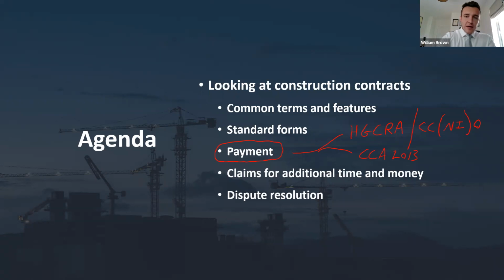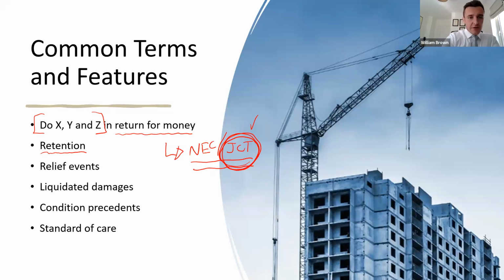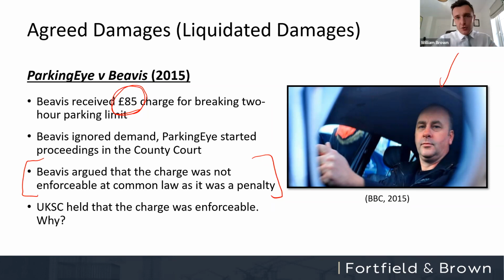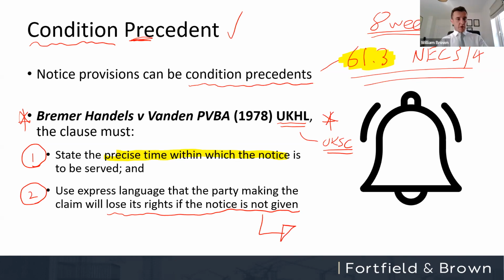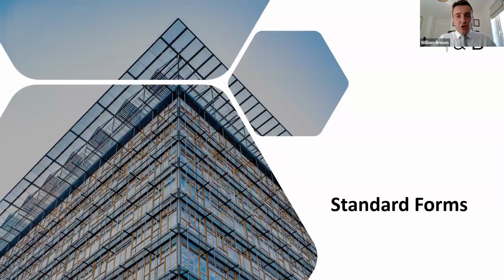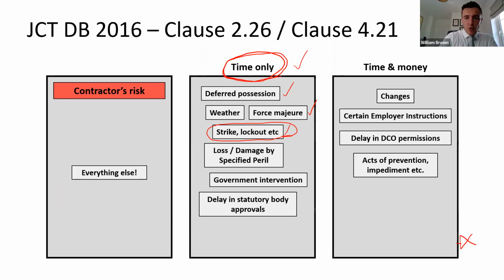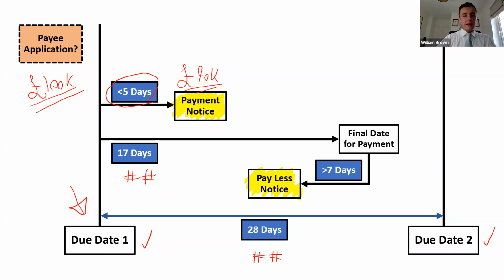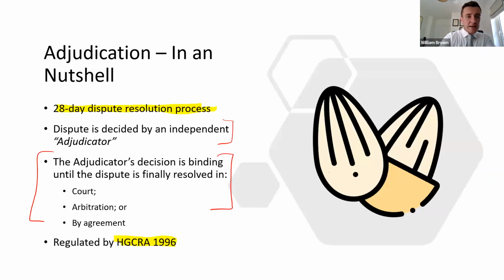Session 2 Introduction to Contract Law for Structural Engineers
We will build upon the knowledge gained in session one.  This session will focus on construction industry specific matters.

This session will include:
- Terms implied into construction contracts
- Common features of standard form construction contracts (NEC, JCT and RIBA)
- Payment terms
- Managing defects
- Claims for additional time and money
- Delay damages
- Dispute resolution

Our speaker William Brown (BEng LLB MSc LLM FCInstCES, Solicitor) is a Director at Fortfield & Brown, a specialist legal firm with expertise in construction law, procurement and dispute resolution.  William is a qualified civil engineer, solicitor and adjudicator.
William is retained by a wide range of clients from large public sector bodies to small subcontractors.  He regularly advises clients on all aspects of construction law.  He is also a lecturer in construction law and dispute resolution at Queen’s University Belfast.